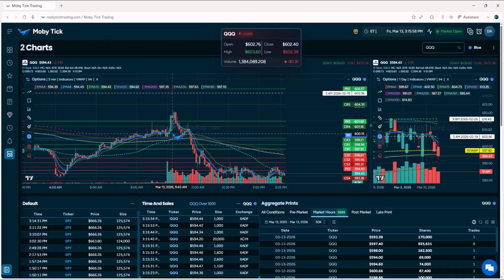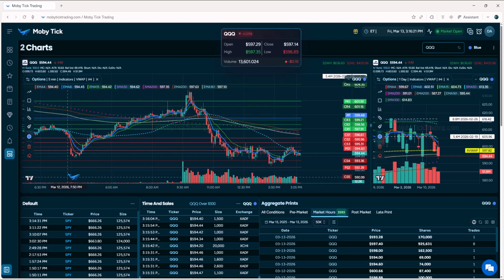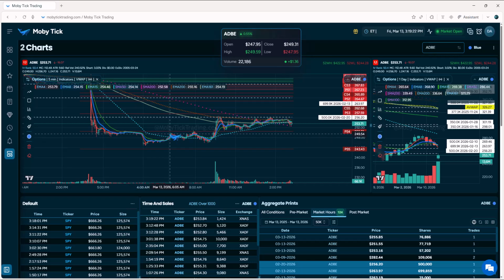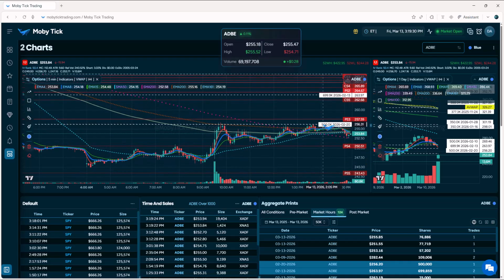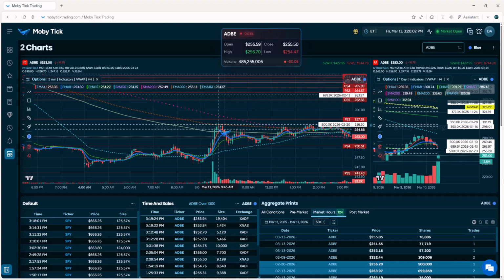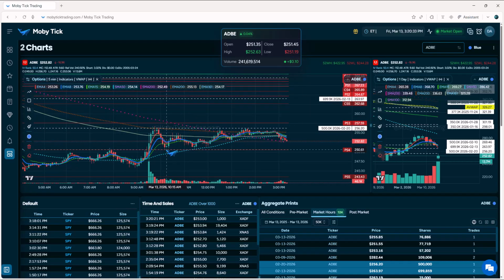$QQQ & $ADBE Trade Setups Today Were AMAZING!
📊 Daily Trade Results — How did our premarket levels perform today?

Good afternoon, traders! This daily recap for Friday, March 13th, reviews today's market movements and our premarket levels. We analyze the day's performance for QQQ and Adobe, discussing how our day trading and stock trading strategies captured movements on both the upside and downside. Understanding these outcomes is crucial for refining your overall trading strategy and market analysis.